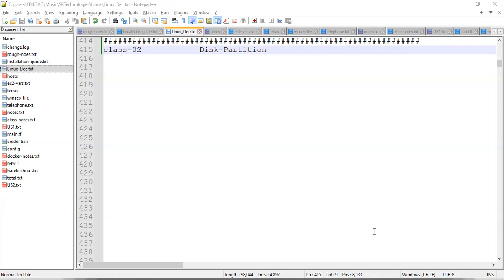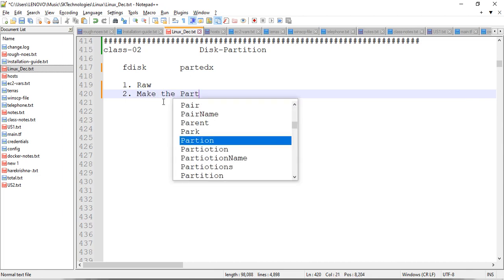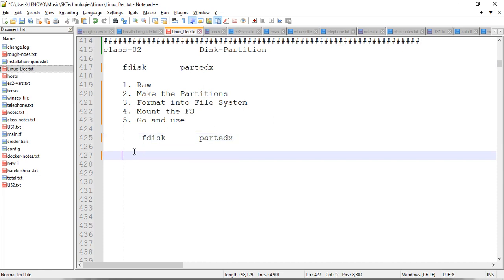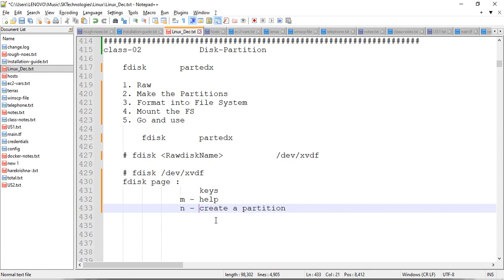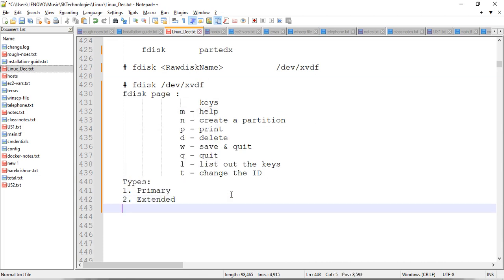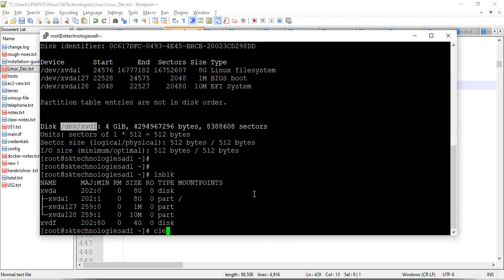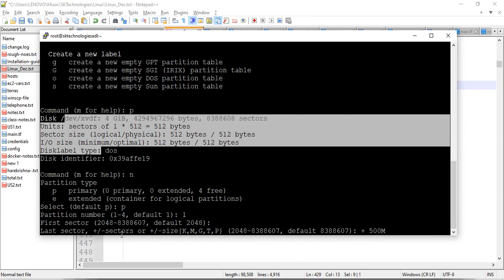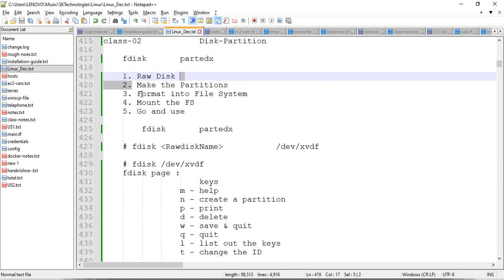Disk Partition class 02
class-02   Disk-Partition

 fdisk   partedx

 1. Raw Disk
 2. Make the Partitions
 3. Format into File System
 4. Mount the FS
 5. Go and use

  fdisk   partedx

 # fdisk RawdiskName    /dev/xvdf

 # fdisk /dev/xvdf
 fdisk page :
     keys
    m - help
    n - create a partition
    p - print
    d - delete
    w - save & quit
    q - quit
    l - list out the keys
    t - change the ID

 Types:    max 4
 1. Primary   3/4 p
 2. Extended  only 1
    Logical